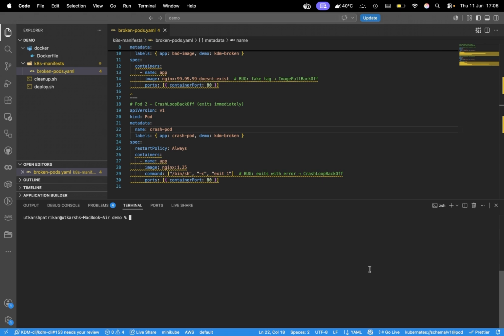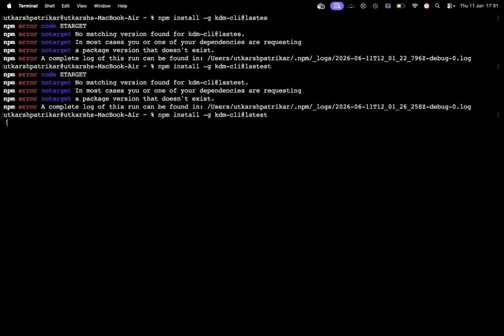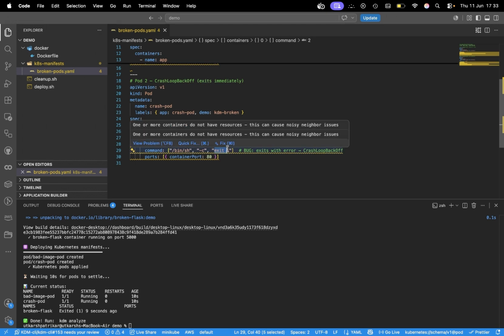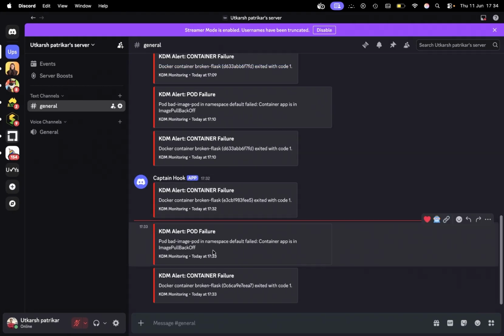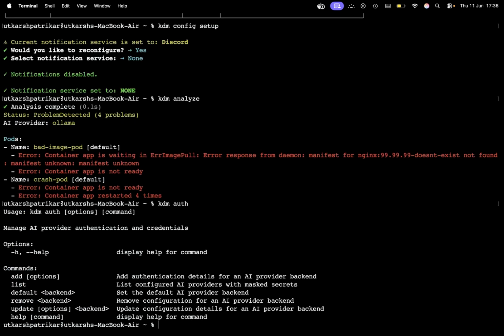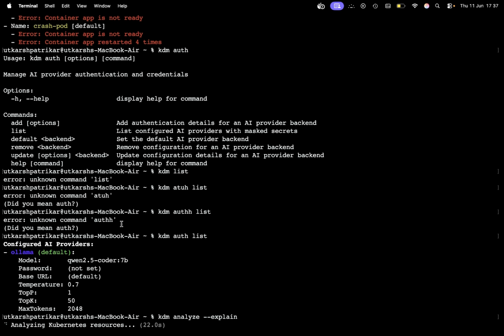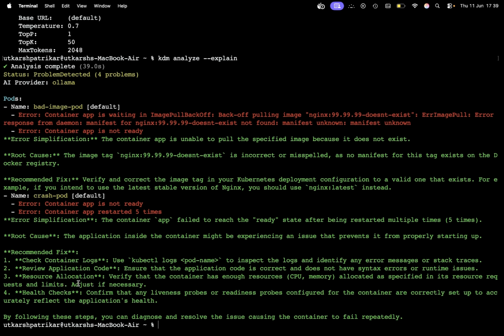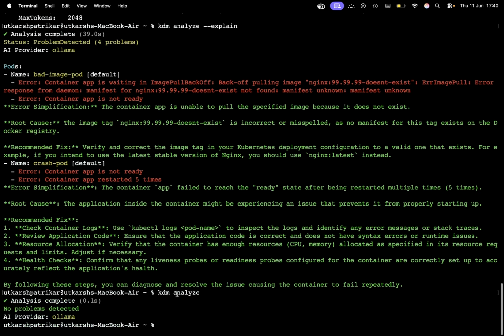Fix Kubernetes & Docker Errors Fast with AI | KDM CLI Tutorial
Hello guys, I'm Utkarsh, and in today's video, I’ll be taking you through a complete walkthrough of the KDM CLI tool!
KDM (Kubernetes and Docker Monitoring) CLI is a unified terminal tool designed to help you effortlessly monitor your Docker containers and Kubernetes workloads. But it doesn't stop there—it also helps you diagnose underlying issues using AI-powered analysis right from your terminal!  In this demo, we deploy a pod with intentional bugs and show you exactly how KDM detects, alerts, and helps fix the problems.
🛠️ What You Will Learn in This Video:Installation: How to globally install the tool using npm install -g kdm-cli.  Initialization & Monitoring: Connecting KDM to Docker and Kubernetes and checking running pods/containers using the show runners command.  Health Checks & Alerts: Running kdm health to trigger failure alerts to your desired notification services, like Discord or Email.  AI-Powered Analysis: Using the kdm analyze --explain command to get root cause summaries and recommended fixes.  Custom AI Integration: How to connect your preferred AI provider using kdm auth add (supports Ollama, Claude, Gemini, and ChatGPT).  Live Debugging: Walking through fixing a "Bad Image" and "Crash Pod" error using the AI's recommendations and re-deploying successfully.
💻 Commands Used in This Demo:npm install -g kdm-cli
kdm   show runners
kdm health
kdm config setup
kdm analyze
kdm auth add
kdm analyze --explain